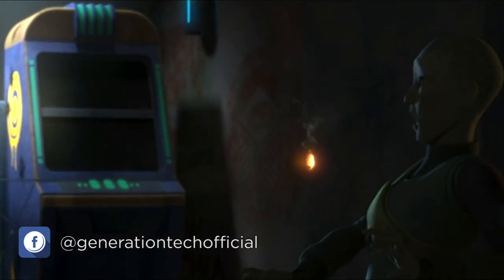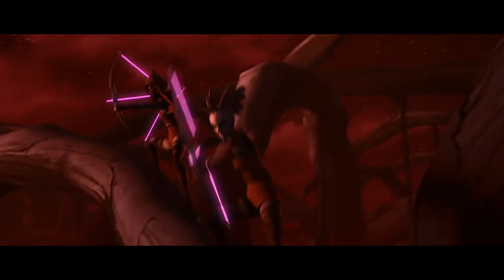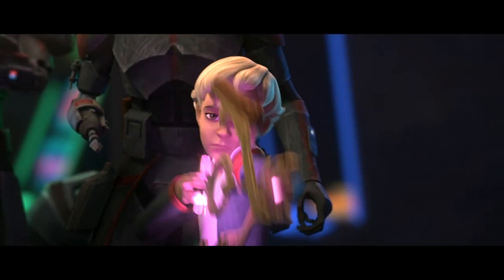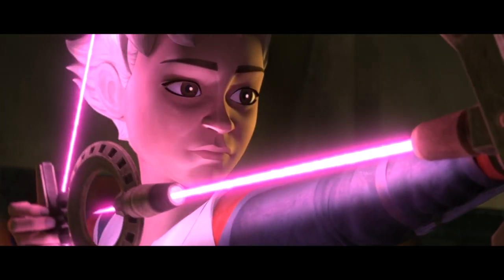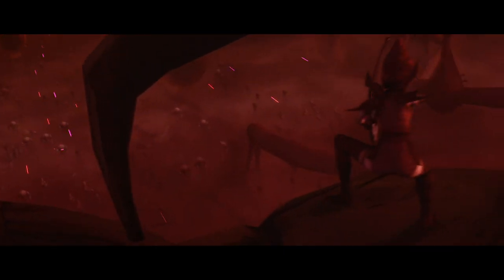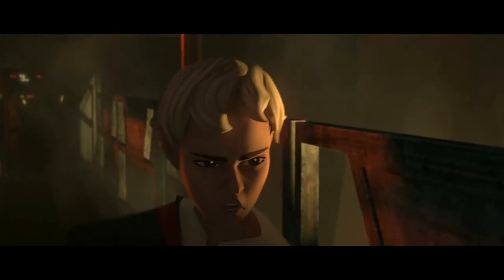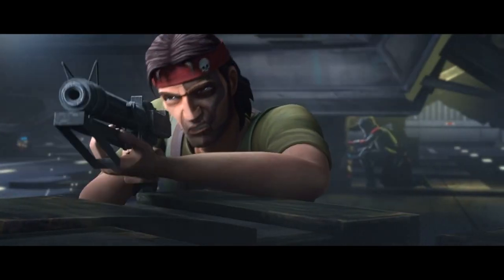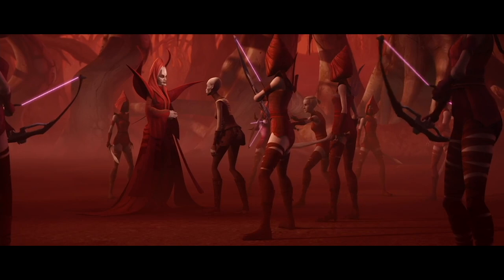How Does Omega's Energy Bow Work? Pros & Cons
Energy Bows are rare in the star wars galaxy, we take a look at how they work and what their advantages and disadvantages are.

INSTAGRAM    AXIEFILMS
TIKTOK AXIEFILMS